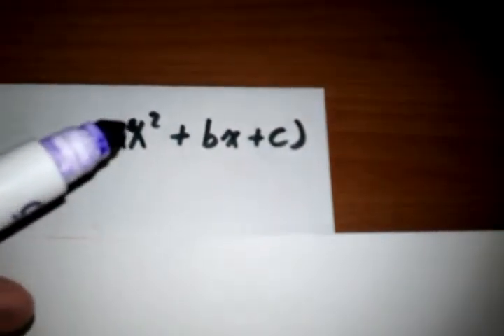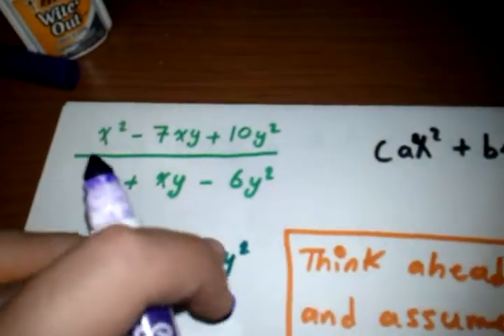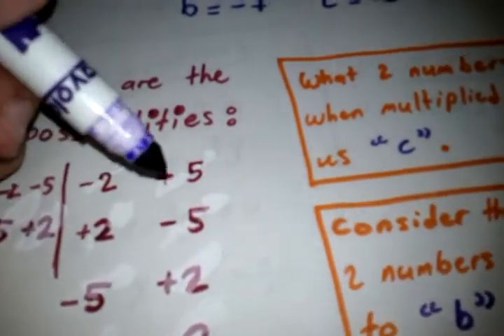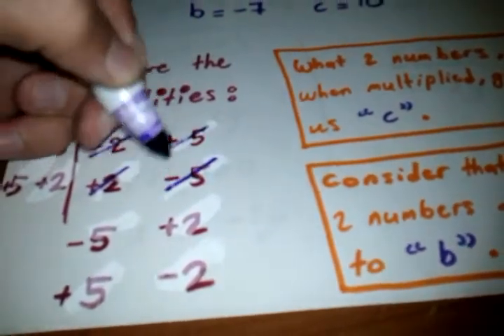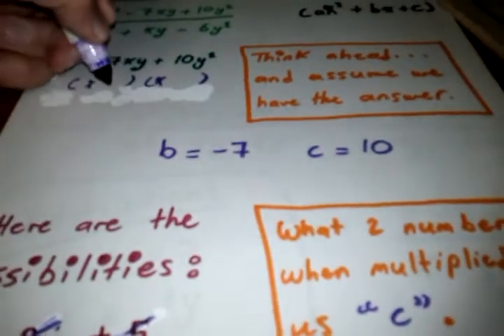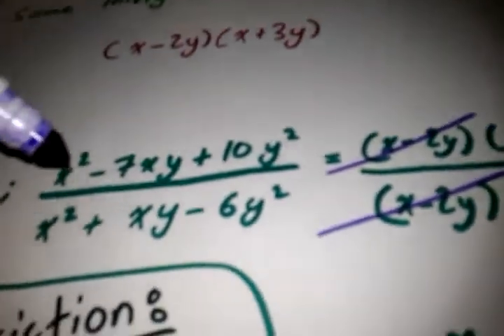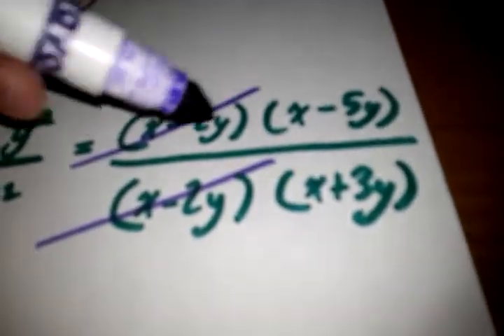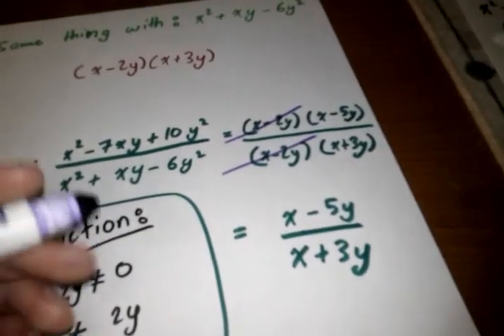How To Factorize Trinomials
Simplifying Rational Expression:  Trinomial Divided by Trinomial:  More than one Variable: Restrictions